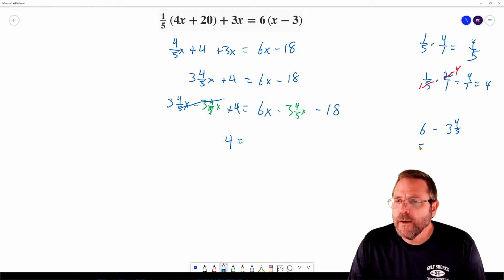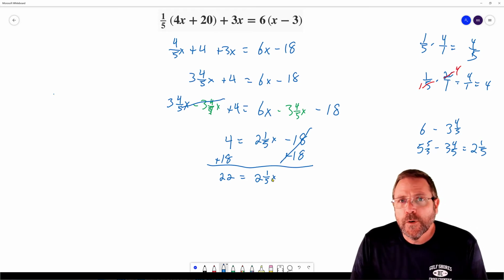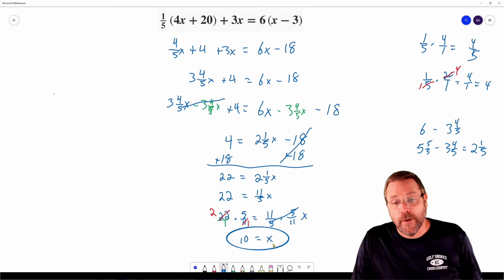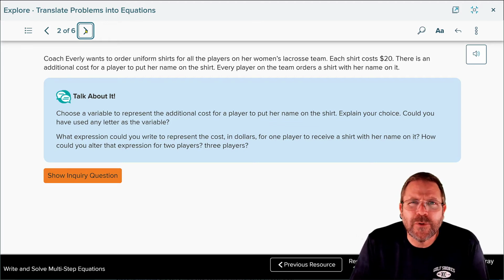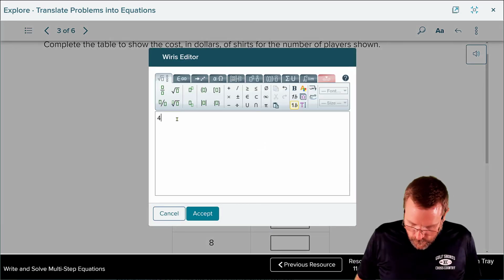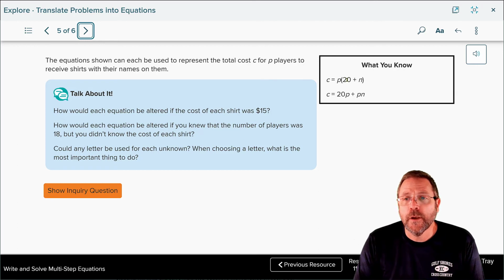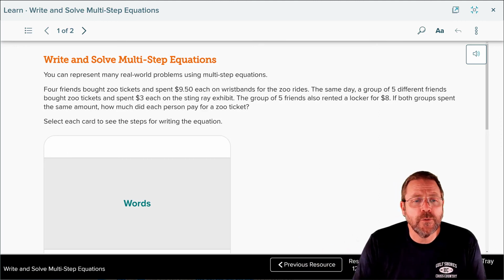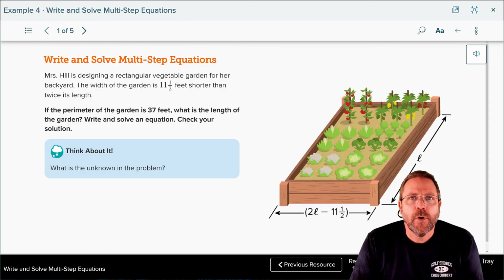7-4 Write and Solve Multi Step Equations (Part 2)